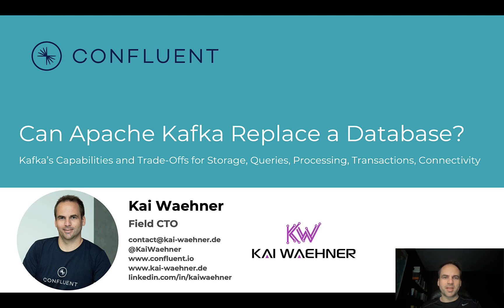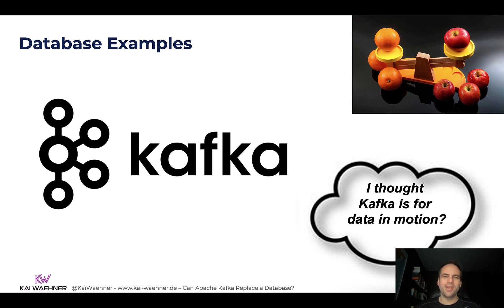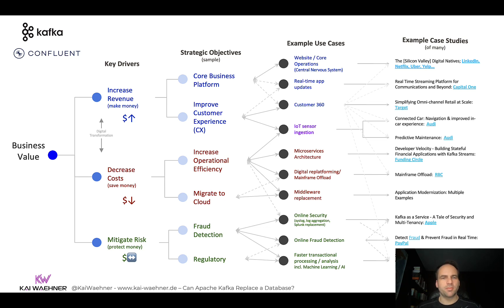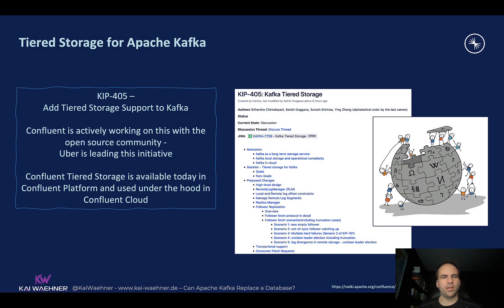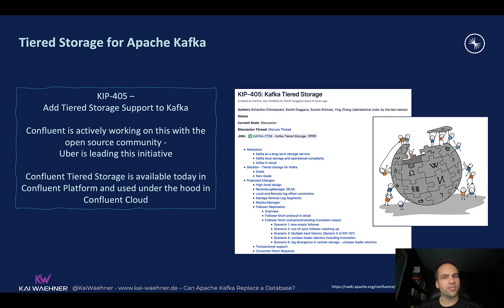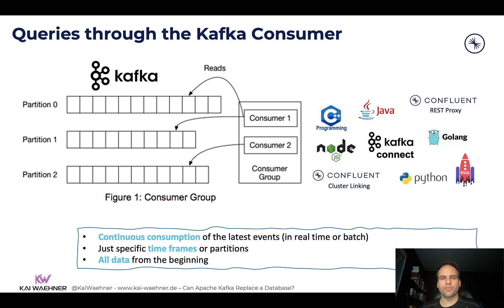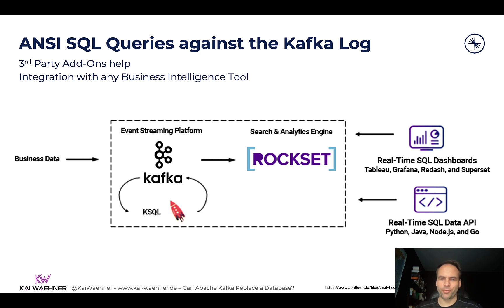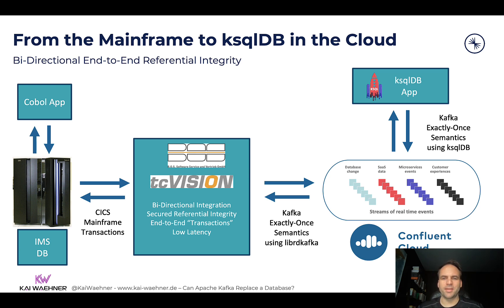Can Apache Kafka Replace a Database?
Can and should Apache Kafka replace a database? How long can and should I store data in Kafka? How can I query and process data in Kafka? These are common questions that come up more and more. This session explains the idea behind databases and different features like storage, queries, transactions, and processing to evaluate when Kafka is a good fit and when it is not.

The discussion includes different Kafka-native add-ons like Tiered Storage for long-term, cost-efficient storage and ksqlDB as event streaming database. The relation and trade-offs between Kafka and other databases are explored to complement each other instead of thinking about a replacement. This includes different options for pull and push-based bi-directional integration.

Key takeaways:
- Kafka can store data forever in a durable and high available manner
- Kafka has different options to query historical data
- Kafka-native add-ons like ksqlDB or Tiered Storage make Kafka more powerful than ever before to store and process data
- Kafka does not provide transactions, but exactly-once semantics
- Kafka is not a replacement for existing databases like MySQL, MongoDB or Elasticsearch
- Kafka and other databases complement each other; the right solution has to be selected for a problem
- Different options are available for bi-directional pull and push-based integration between Kafka and databases to complement each other